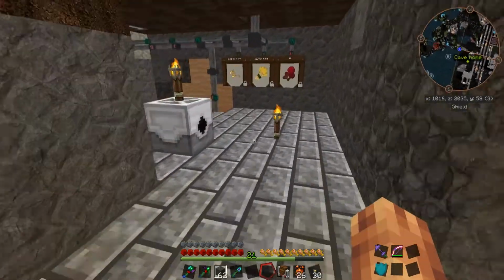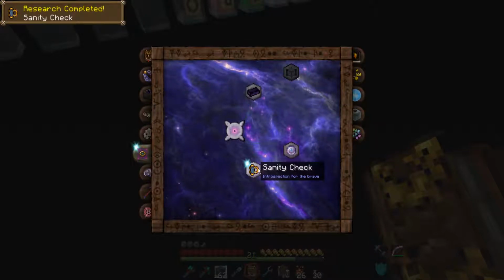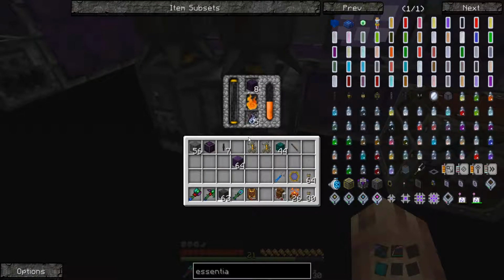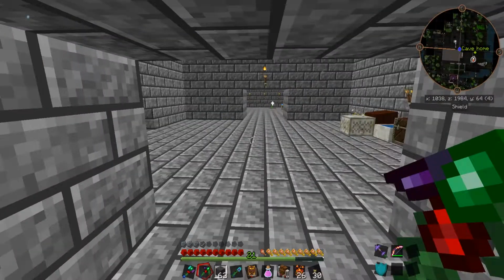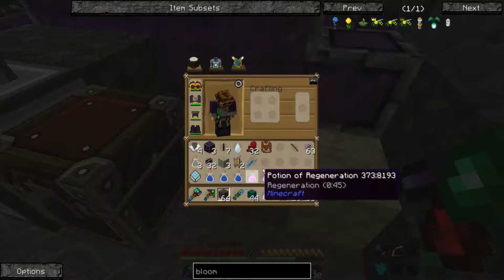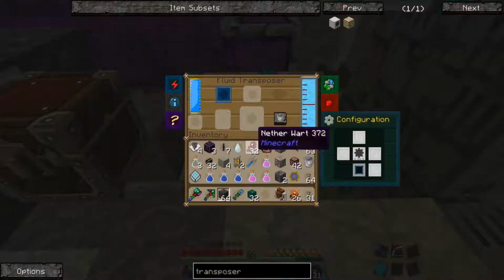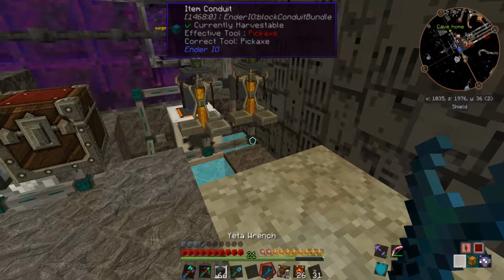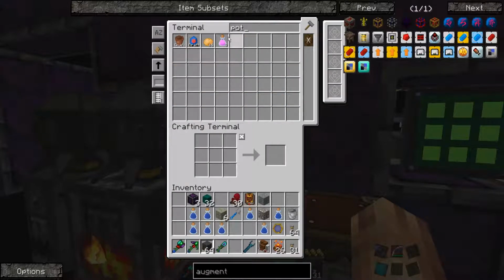Modded MC Lets Play S1E52 - Automated Potions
We start setting up the basics for moving our former hungry node back into our base, without any more adverse effects that we've already gained just from doing the research.

Outro Song created by "Teknoaxe", called "Proof of Concept" listen to it here: